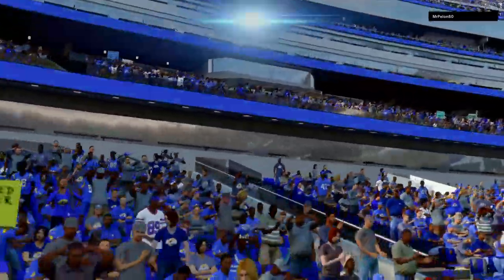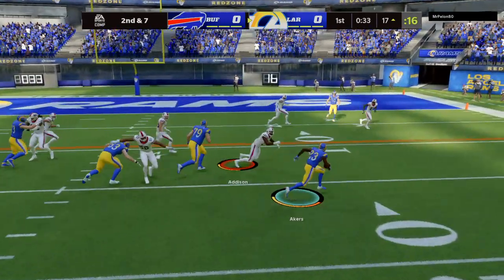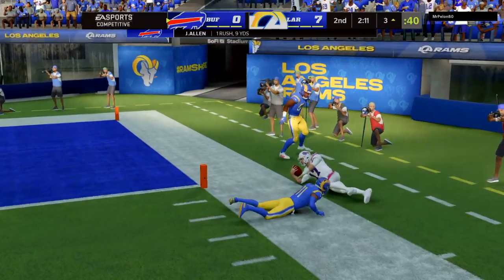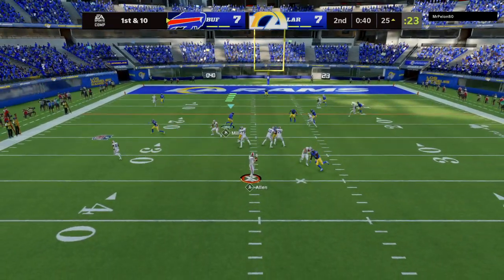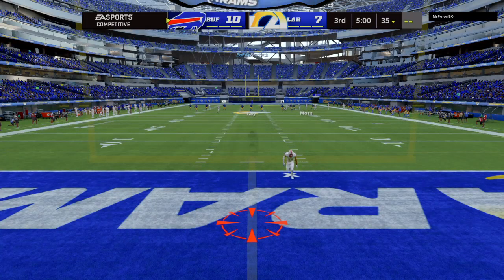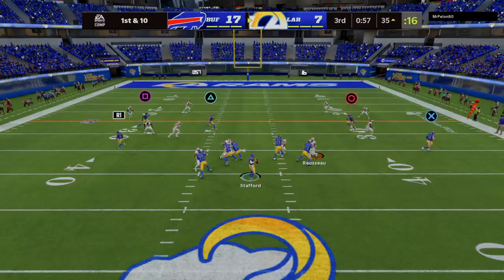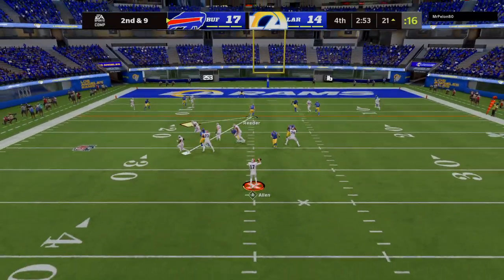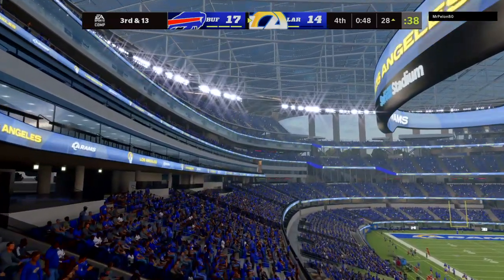Madden NFL 22 Rams vs Bills 14 (Tied Down To Last Second Pt 1)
Madden Online Gameplay